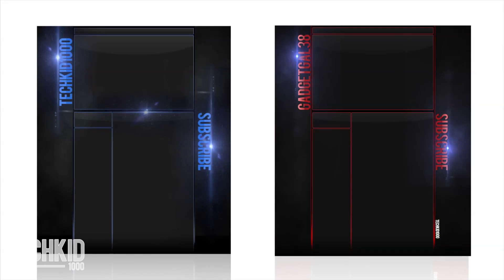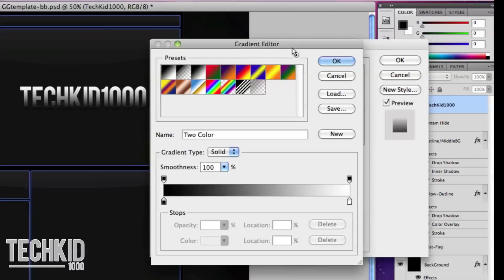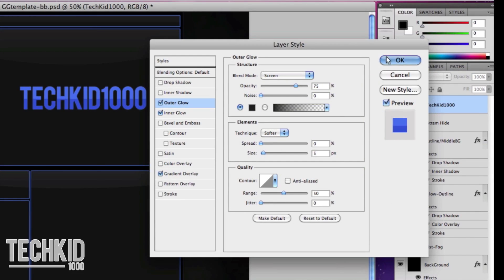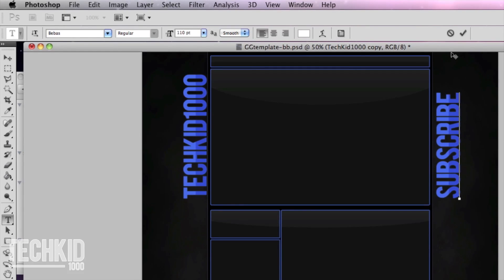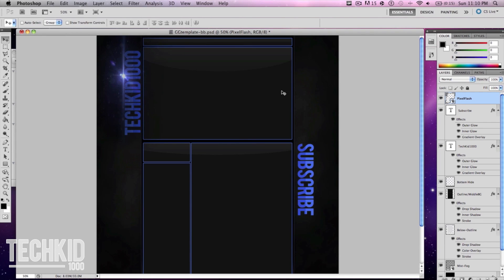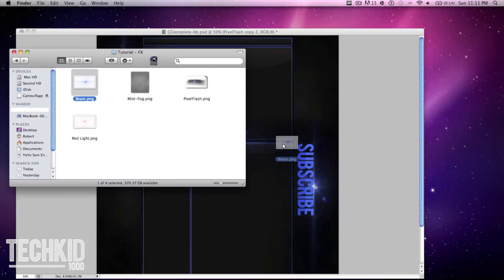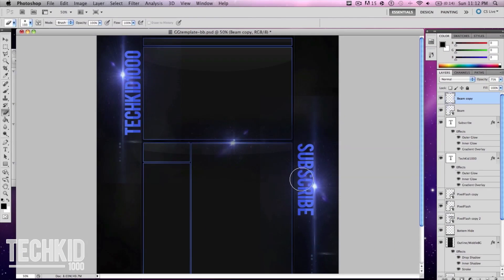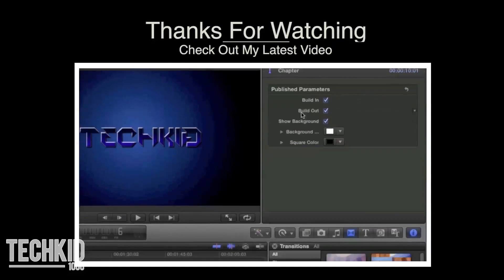Amazing YouTube Wallpaper Tutorial - With Template | PhotoShop CS5 - Gimp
Hey Guys, I'm back with another PhotoShop Tutorial.
Today I show you how to create a awesome youtube background in a few simple steps.

Final Example Pictures (You can also rate the pictures!)

-TechKid

Amazing YouTube Wallpaper Tutorial - With Templete | PhotoShop CS5